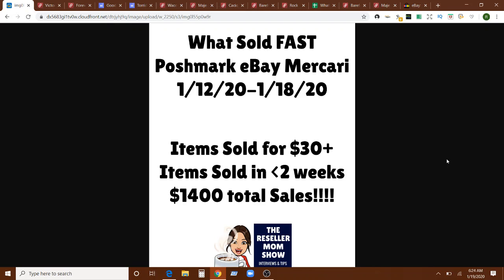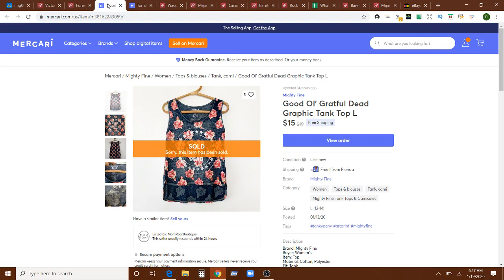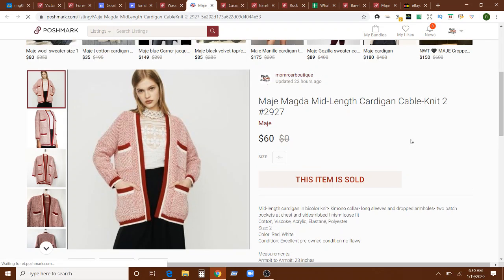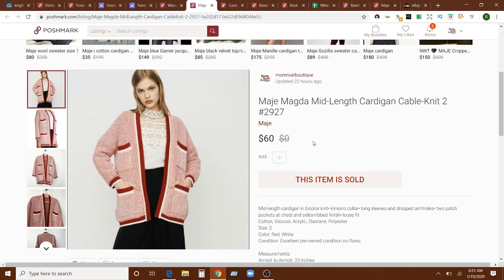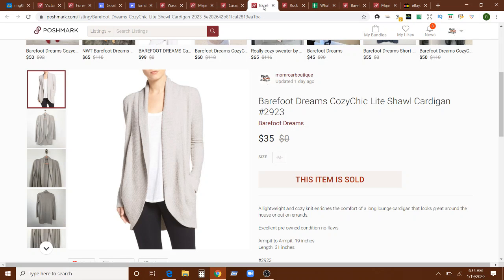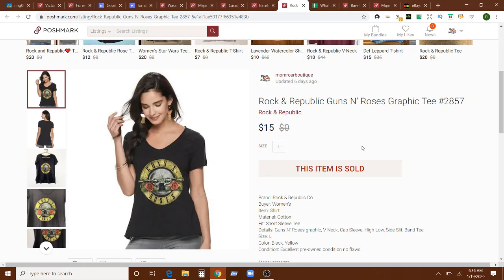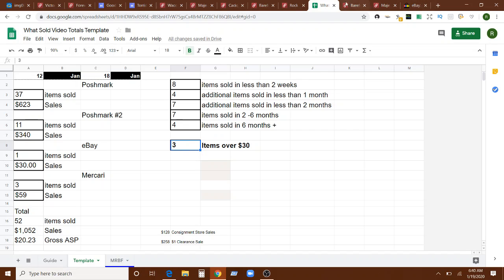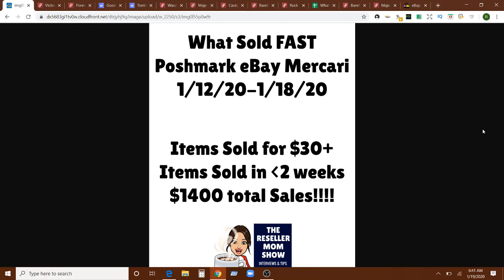$1400+ SALES | WHAT SOLD FAST Poshmark & eBay This Week | Sold Under 2 Weeks | 1/12/20-1/18/20